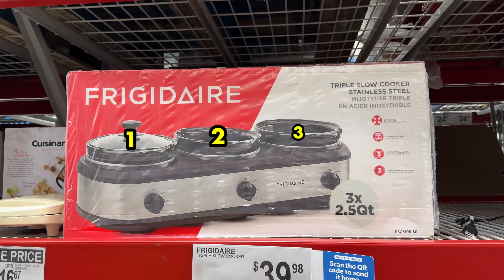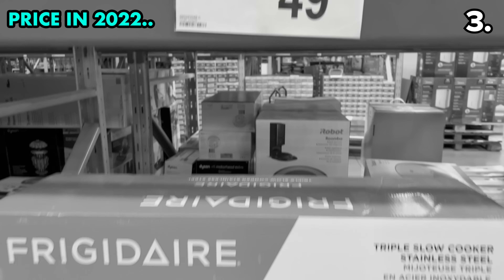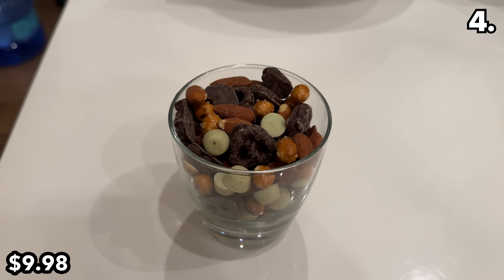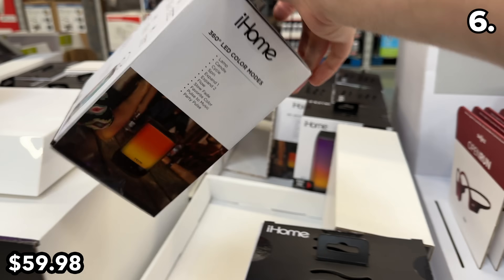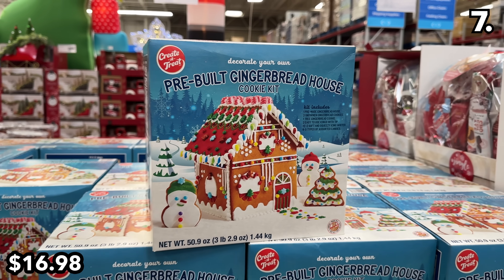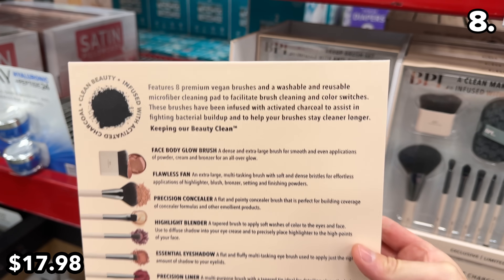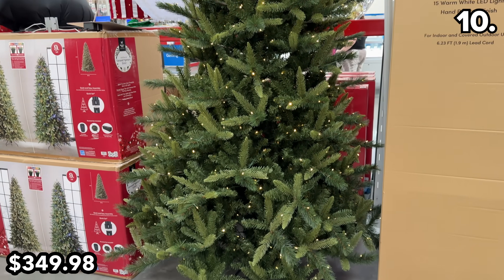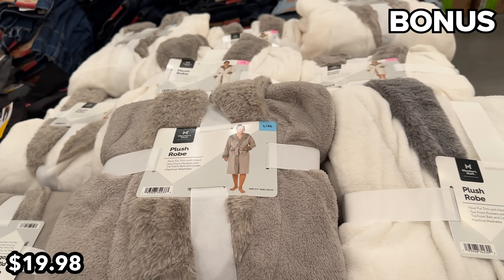10 Things You SHOULD Be Buying at Sam's Club in November 2023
So many people have shopped at Sams Club but not taking advantage of the best products they have! Watch this video and see what you're missing out on in November 2023!

I've been shopping at Sam's Club store for these items for years. People have been asking me for a Sam's Club haul 2023 or another Sams Club shopping secrets video and what things they should be specifically buying with your Sam's Club membership. This 10 things you should buy at Sams Club video should help you find something during your Sams Club shopping 2023.

In this video The Deal Guy is showing you what to buy at Sams Club this Black Friday 2023 and whats new at sams club 2023. Many of you likes my Sam's Club vs Costco video so I thought this 2023 sams club video would be great so you can see some sams club secrets and sams club tips. I watched a flavcity sams club video so i was inspired to do a sams club shop with me and sams club deals video!

This shopping video by the deal guy sams club will have you searching sams near me and sams club senior hours (if you are 60+). I hope you enjoy this sams clubs secrets video and what to buy for 2023!